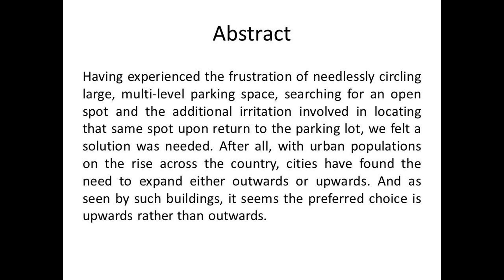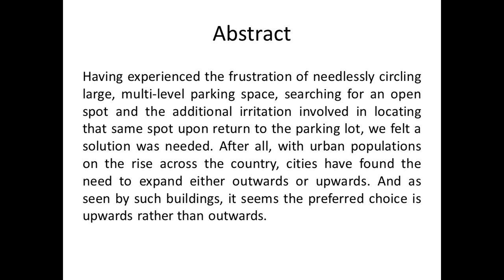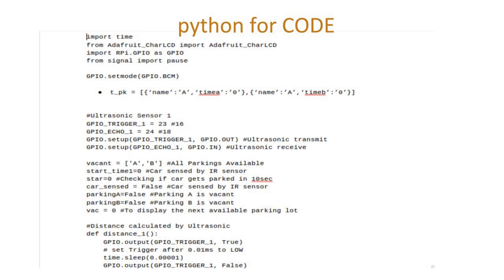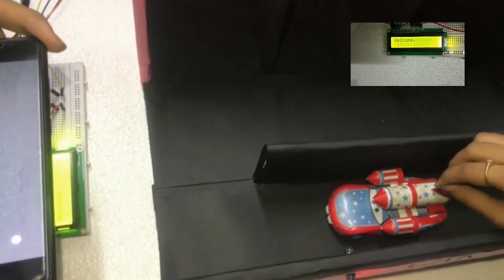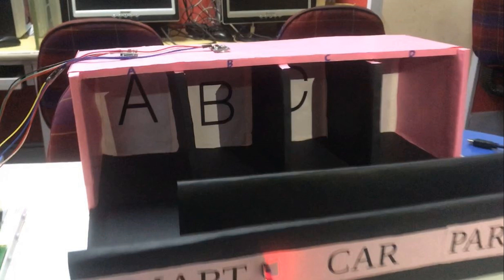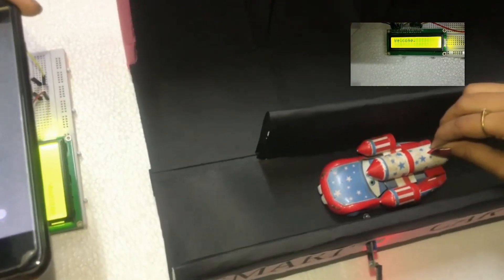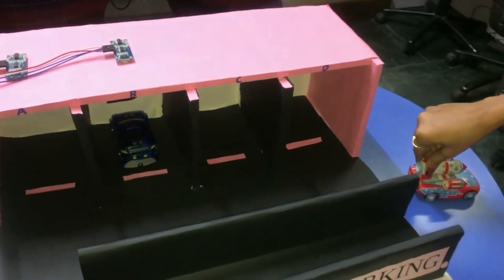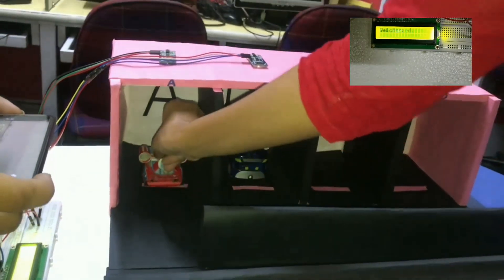Smart Car Parking System using Raspberry PI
Special Thanks to Rajeshwari Bajre, Lovkesh Sharma and Darshan Kadam